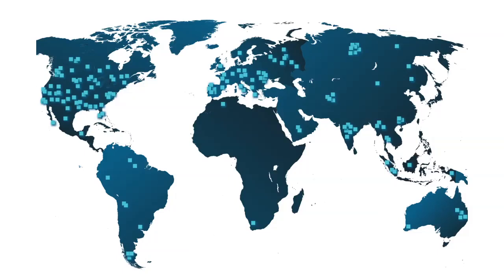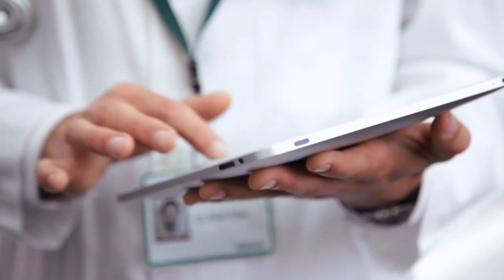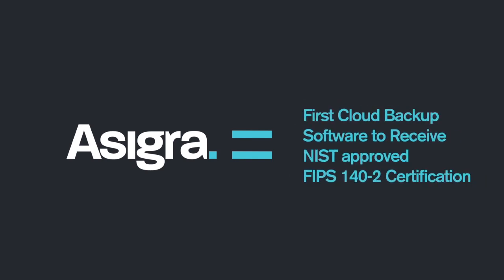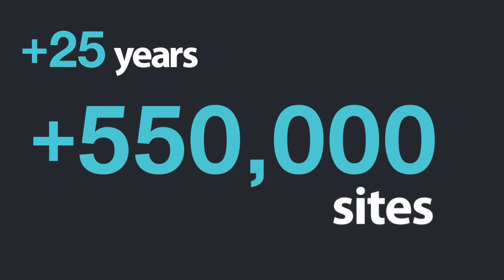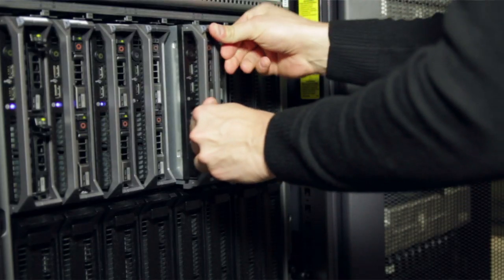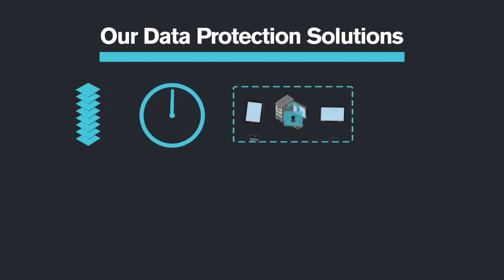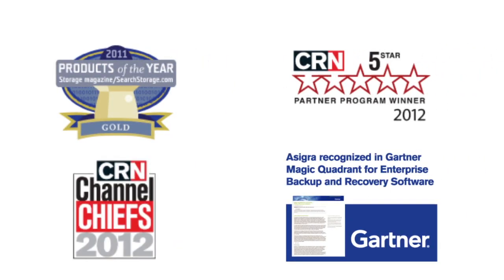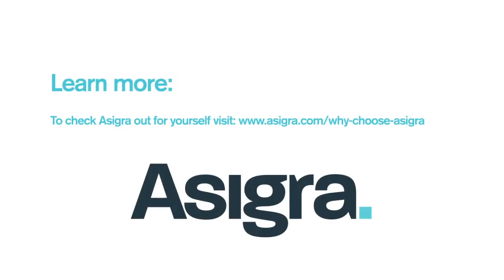Learn Why More Than 1,000,000 Sites Are Powered by Asigra - Here's Our Story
Asigra has deep roots in cloud backup with close to a million global installations.  Asigra was founded with a vision to create the best backup and recovery service platform in the industry. For over a decade Asigra has been offering innovative, industry-leading technology.

But our story does not end there; we have also been carefully cultivating the largest cloud backup service provider ecosystem in the world through our award-winning partner program.  Today, our Asigra Cloud Backup software powers the world's largest and most profitable cloud backup and recovery service providers. This network of experts delivers reliable cloud backup solutions to a wide range of organizations from small businesses to Fortune 100 companies.

Asigra Cloud Backup™ can be deployed on-premise or software-as-a-service. When working with Asigra you get the "Best of Both Worlds"; you have the flexibility of a public, private or hybrid cloud deployment.

SMBs or Enterprises looking for a comprehensive, cost-effective data protection platform that can protect everything from the data center to servers to mobile devices such as desktops, laptops, tablets and smart phones in a Windows, Linux, Mac, Android and iOS environment, should consider Asigra.

This has been an outstanding year for Asigra.  We have received a number of industry accolades including:

Being recognized as the 2011 Product of the Year Gold Winner for Backup and Recovery Software by SearchStorage.com and Storage Magazine.  Asigra was recognized as the first cloud backup software to protect the entire digital footprint with the only cloud license server in the marketplace.

Receiving the 2012 CRN 5 Star Partner Program recognition for being a top vendor whose channel program derives sales through the indirect IT Channel.

Being named by CRN in their 2012 Channel Chiefs and 2012 Women of the Channel Programs for our support and ongoing contributions to the channel.

And more recently being included in the 2012 Gartner Magic Quadrant for Enterprise Backup/Recovery Software. As one of the leading research firms in the industry today, we are honored to be included again this year in the Gartner Magic Quadrant.

Over the last decade, cloud backup, recovery and restore options have emerged as secure, cost-effective and reliable solutions.   Here are seven key advantages that cloud backup can offer your business.
1. Lower total cost of ownership
2. Improved reliability and speed of recovery
3. More secure method of file transfer
4. Reduced operating and administrative costs
5. Smarter use of IT resources
6. Stronger compliance safeguards
7. Eliminates the shortcomings of tape backup